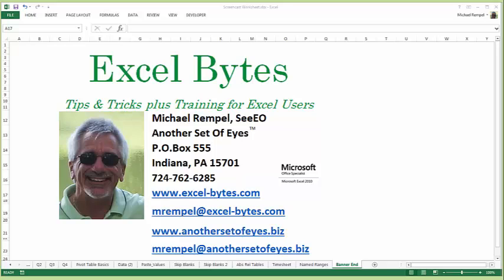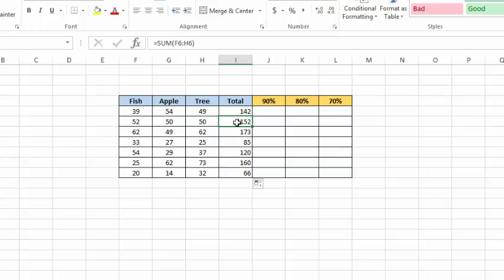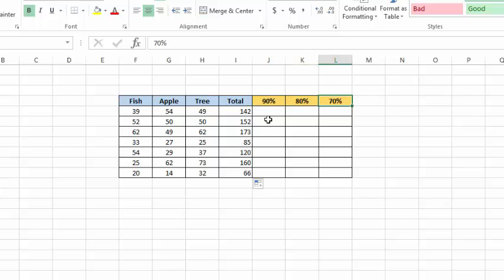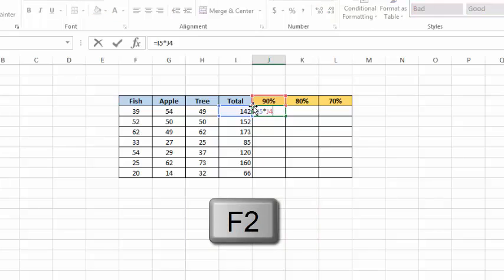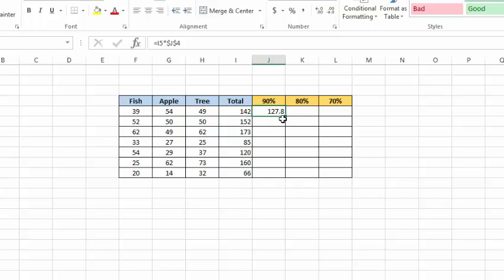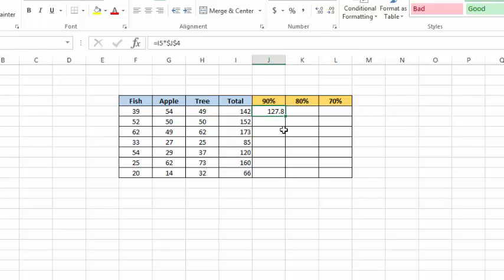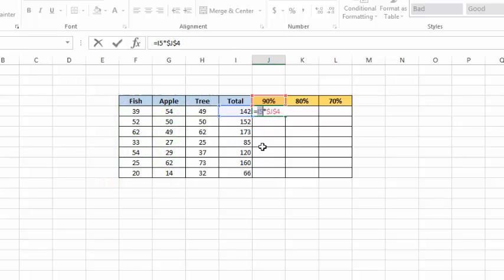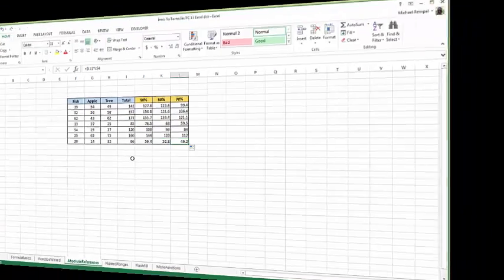Absolute Cell References In Excel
Here is a brief explanation of Absolute, Relative and Mixed cell references in Excel.  You can download the file here and follow along.  If you get a preview, look for the download arrow in the upper right hand corner.